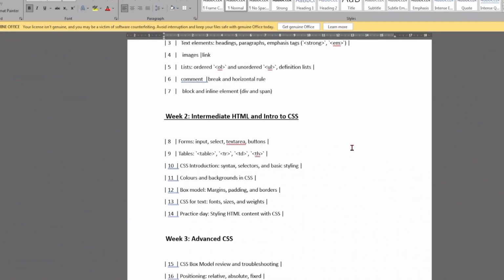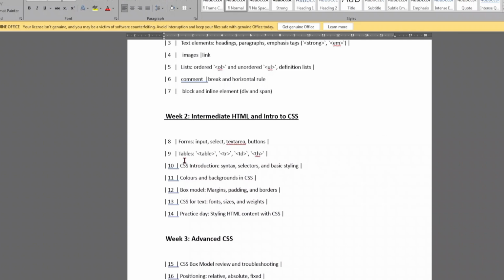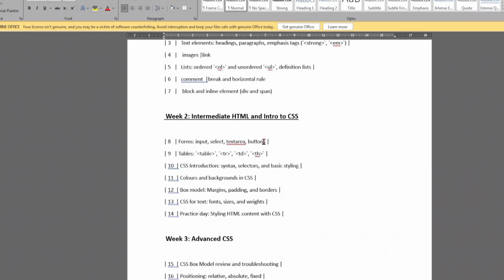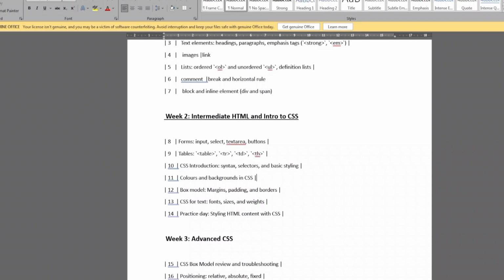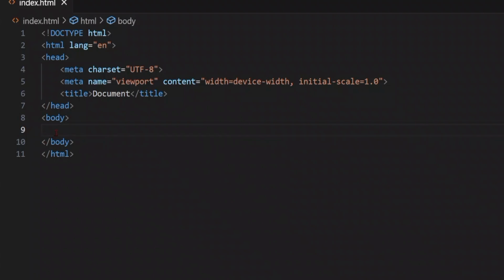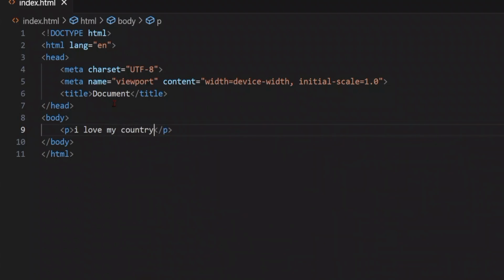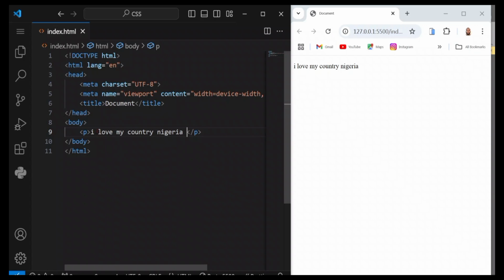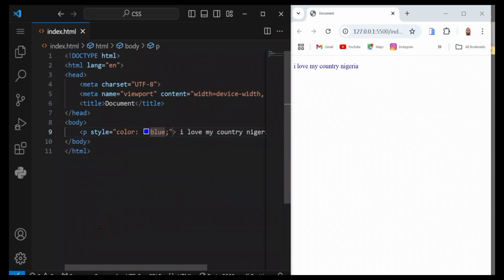CSS for Beginners: The Ultimate Introduction to Styling Websites (Day 10)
Welcome to Day 10 of our 60-Day Web Development Challenge! Today, we're diving into CSS (Cascading Style Sheets)—the magic behind beautiful websites!

🚀 In this video, you’ll learn:
✔️ What CSS is and why it matters
✔️ How to add CSS to your HTML (Inline, Internal, External)
✔️ How to style your first web page with CSS

🔥 By the end of this lesson, you’ll be able to write basic CSS and style a webpage like a pro!

💡 Want to learn more? Join our 60-day coding journey!

🎓 Follow Giant Tech Academy for more coding tips & courses!